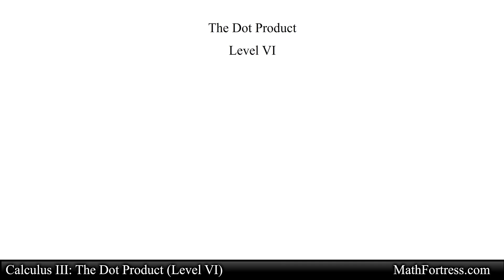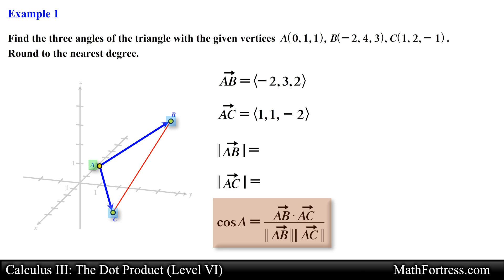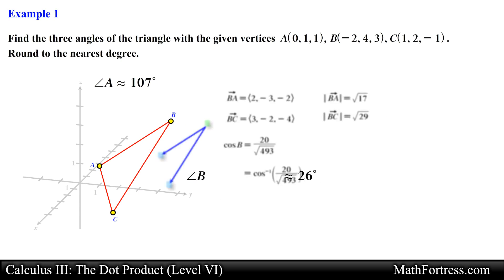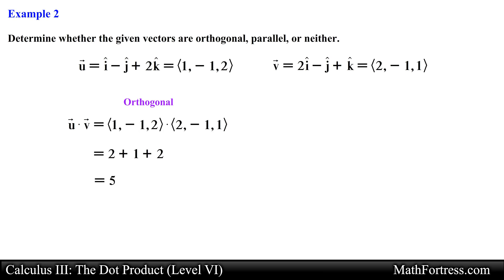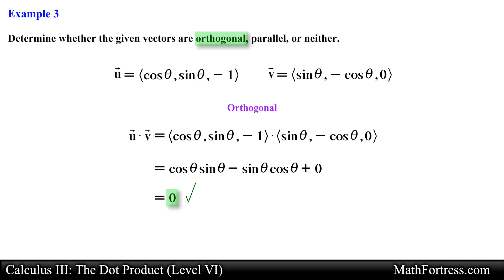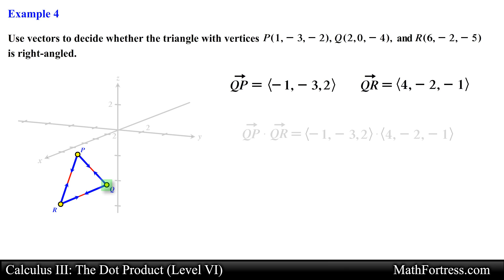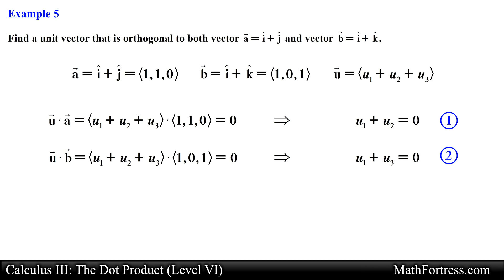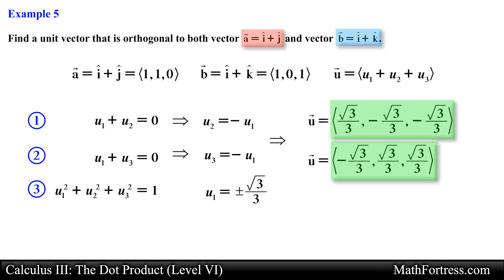Intermediate Dot Product Examples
This video goes over the dot product also known as the scalar product. This video goes over 5 Intermediate level examples that require the use of the dot product.

0:00 Introduction
0:14 Example 1
3:51 Example 2
5:38 Example 3
6:28 Example 4
8:16 Example 5